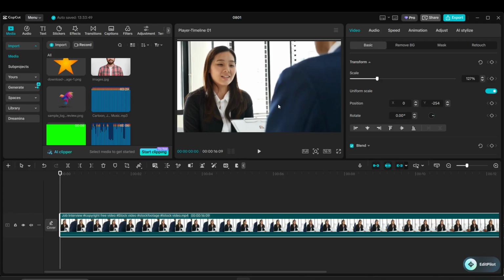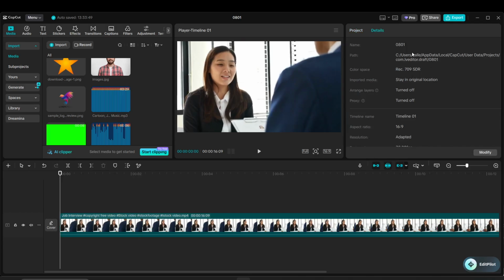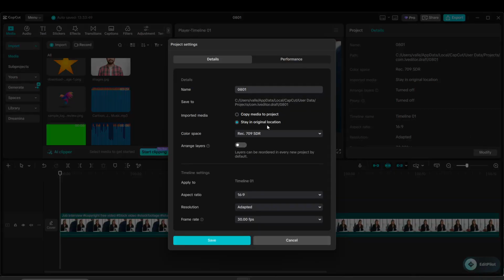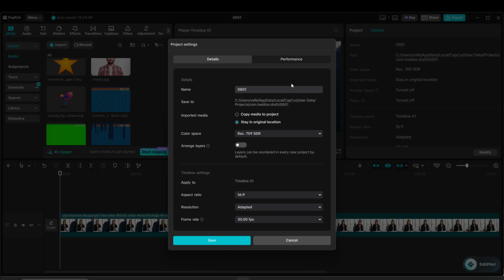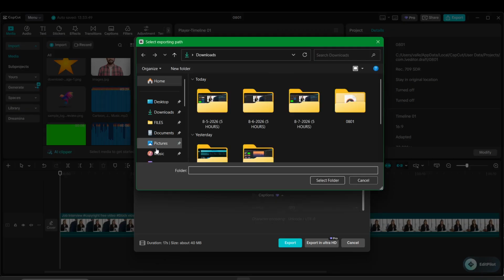How to Save Project in CapCut PC (2026 Guide)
Want to save your editing project in CapCut PC? In this updated 2026 beginner-friendly tutorial, I'll show you how to save a project in CapCut PC step by step. Whether you're working on a new video, want to preserve your edits, or need to continue editing later, this guide will help you save and manage your CapCut projects properly.